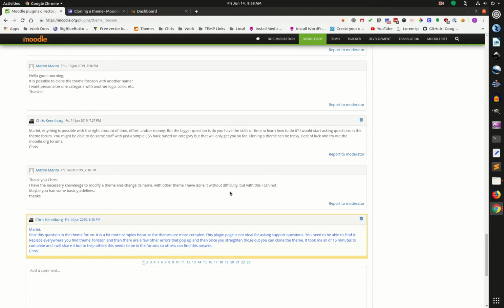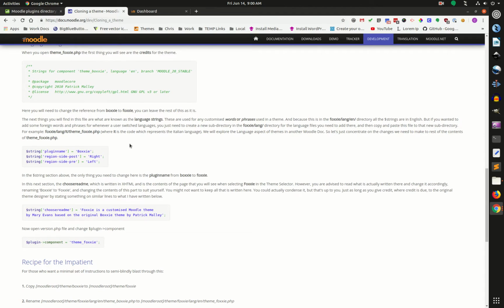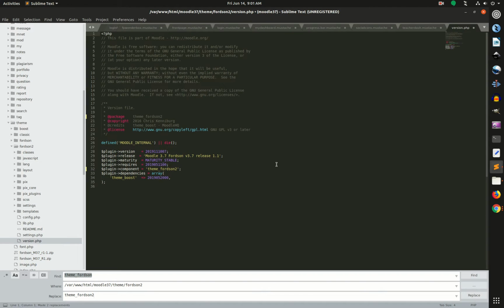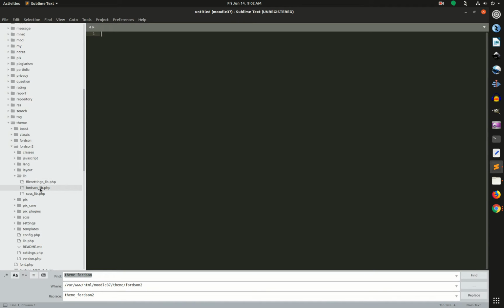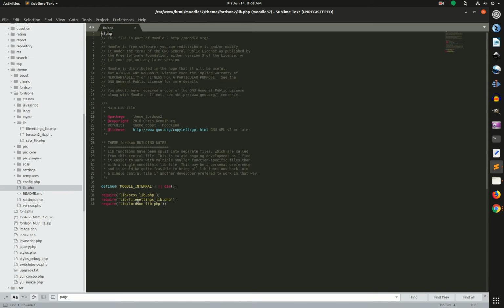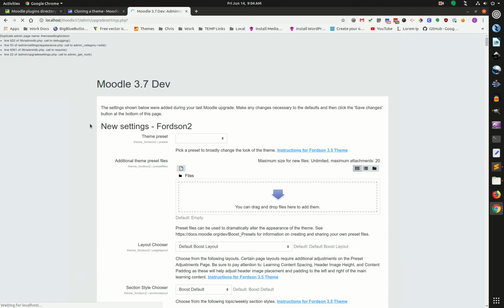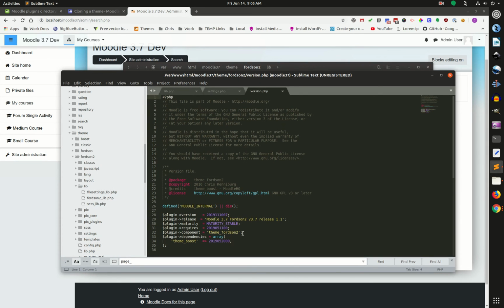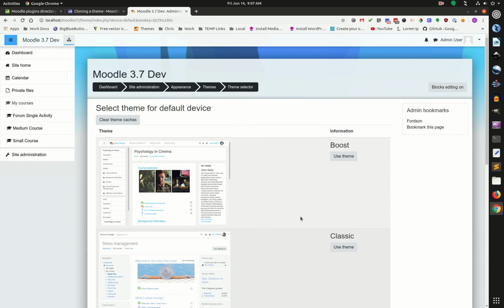Cloning the Fordson Moodle Theme - How to video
Clone the Fordson theme in less than 10 minutes
***NOTE***
One step I discovered after making this video is that I failed to run this find and replace:
Find and Replace in all files:
/theme/fordson/
with
/theme/fordson2/